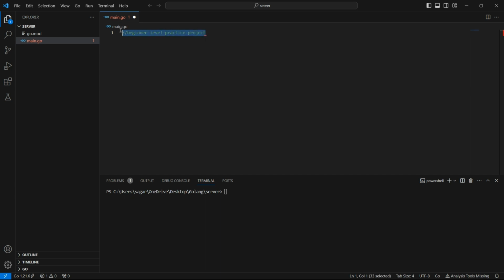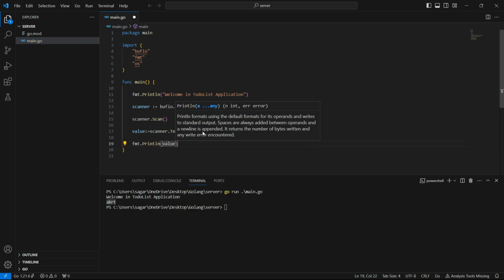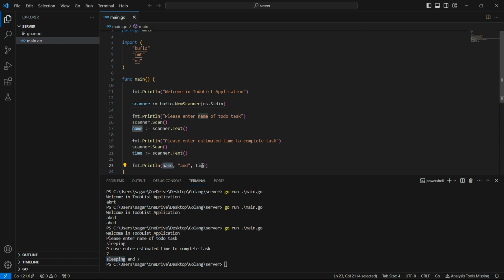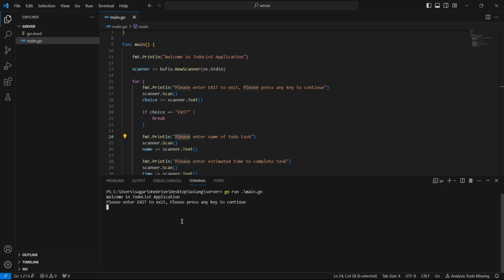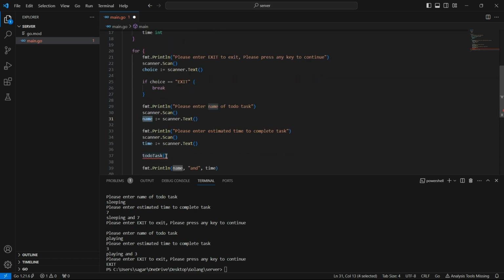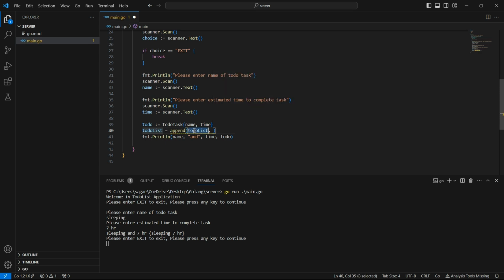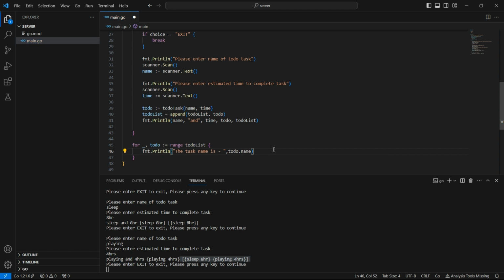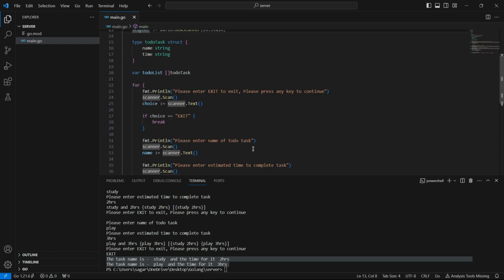Golang Beginner Project Building a Todo list application using Slices, Structs, Conditional Loops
In this beginner-friendly Go tutorial, we'll build a simple command-line application together! We'll dive into using slices, structs, conditional statements, and loops to create a practical and engaging project. Whether you're new to Go or want to solidify your understanding of these fundamentals, this video is for you! Follow along as we code, step-by-step, and learn valuable Go concepts through a real-world example.
  Whether you're new to Go or looking to strengthen your skills, this hands-on tutorial covers essential concepts like slices, structs, conditional statements, and loops.